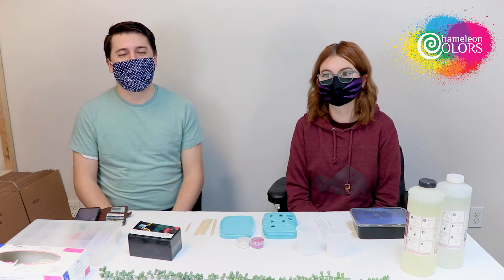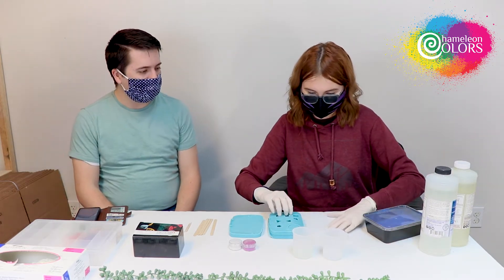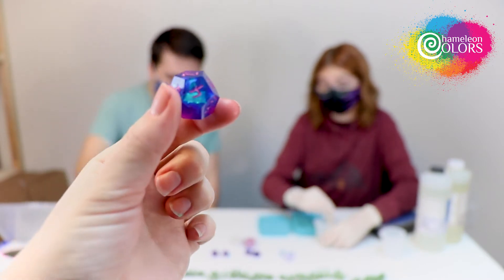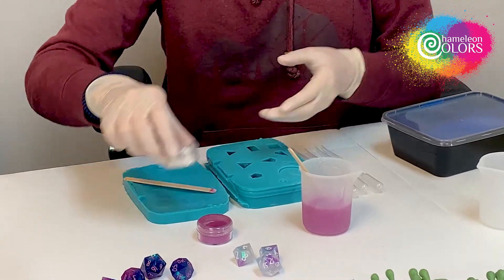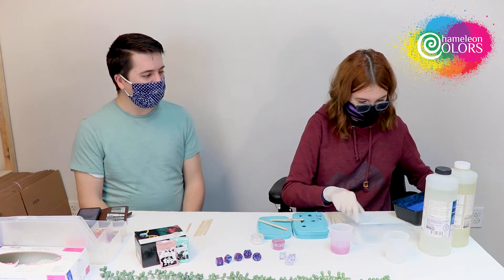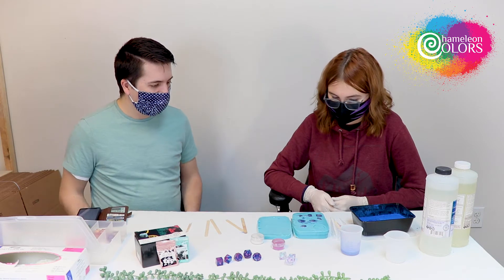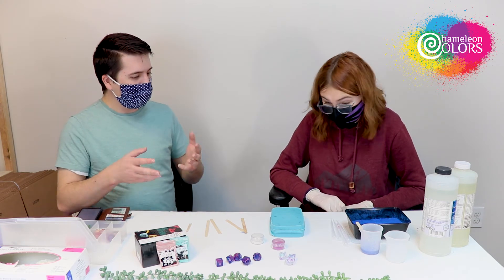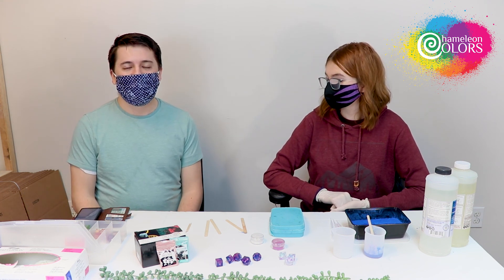HOW TO COLOR YOUR RESIN using MICA and COLOR POWDER! Chameleon Colors Tutorial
Did you know Chameleon Color's color powder can be used to color resin projects? This vibrant powder can be used to color any at home project. In this video, we also have a special look at our Mica Powder! This powder can also be used in resin projects at home!

You can also find us on AMAZON!

Here is where you can find our MICA POWDER!